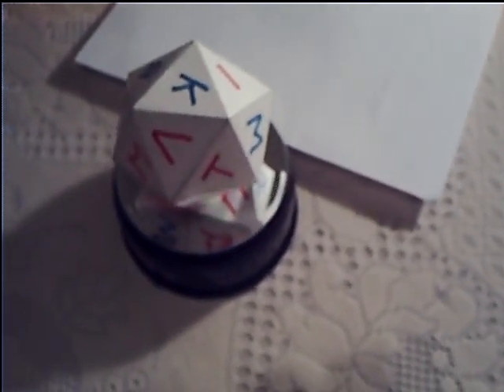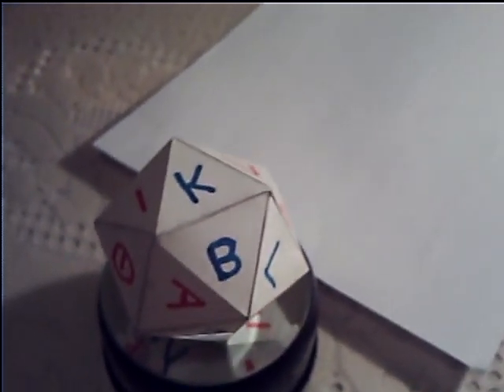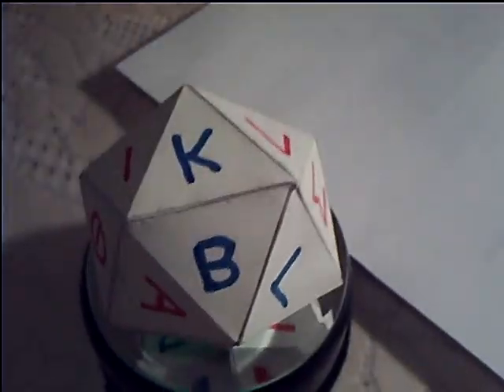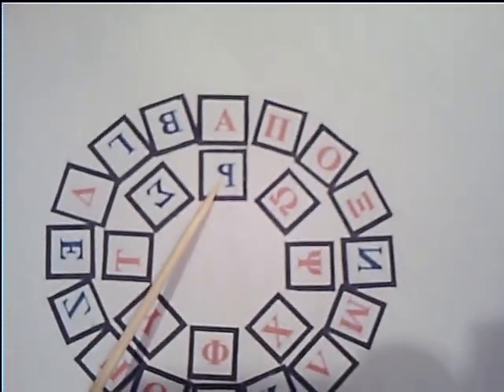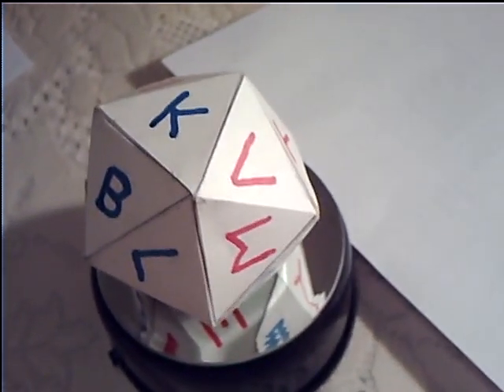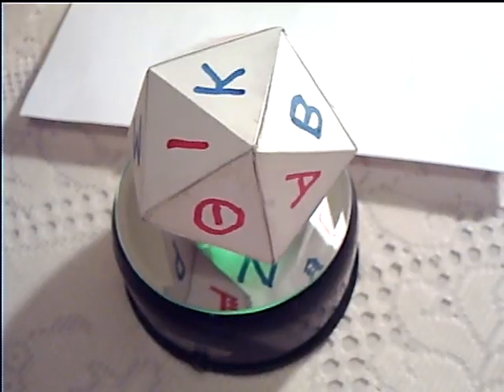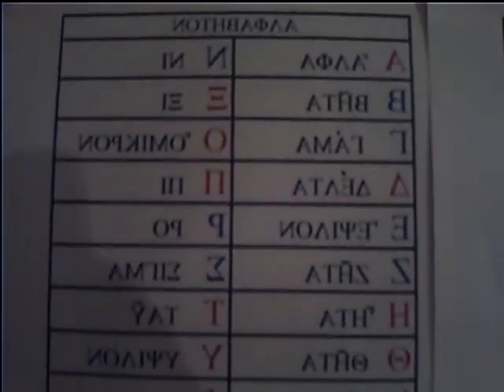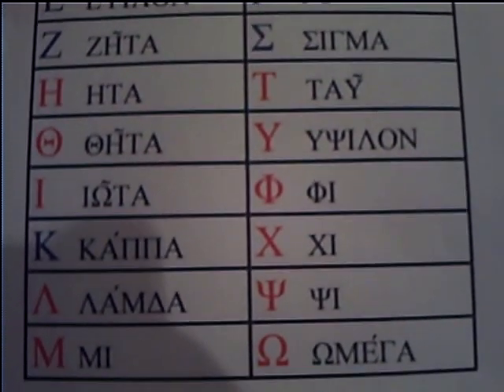NEW FIND CONFIRMS DYSLEXIA IS CAUSED BY AN ORIENTATION PREFERENCE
Dyslexia and Boustrophedon
Around  500b.c the majority of the population who had learnt to read and write  were  left  to right scanners so the Greeks stopped writing in  boustrophedon  and reverted to text in a left to right format. Subsequent generations of right to left scanners would become dyslexic  as a consequence of being asked to read left to right text.
The primary cause of Dyslexia is on sale on E-bay.